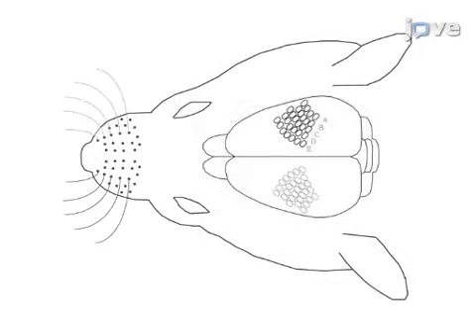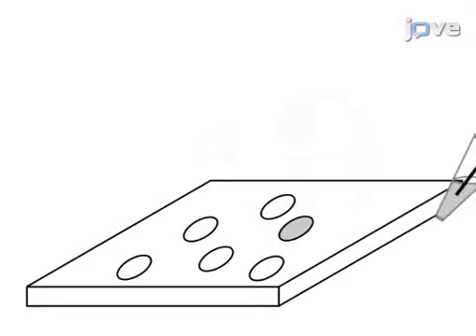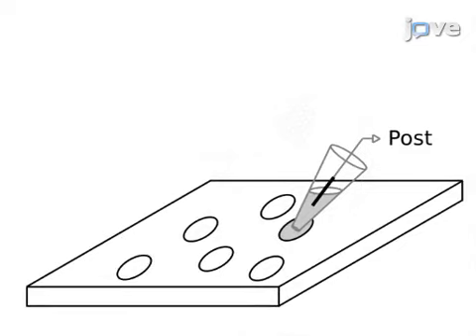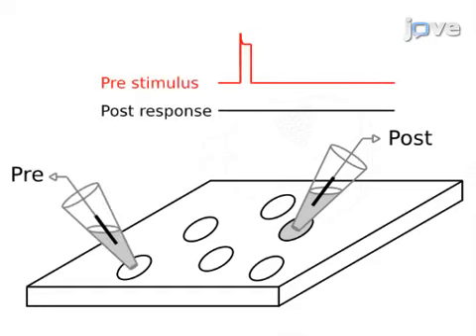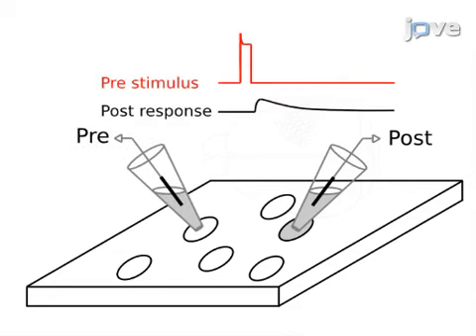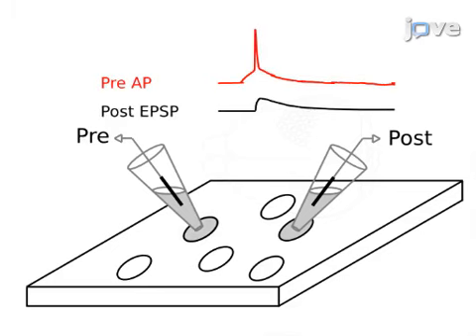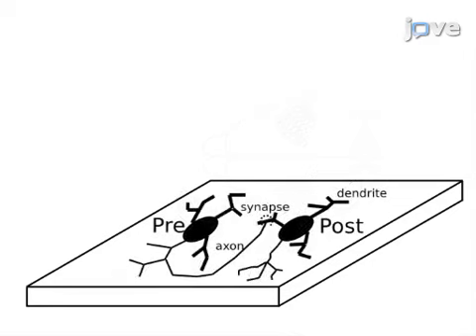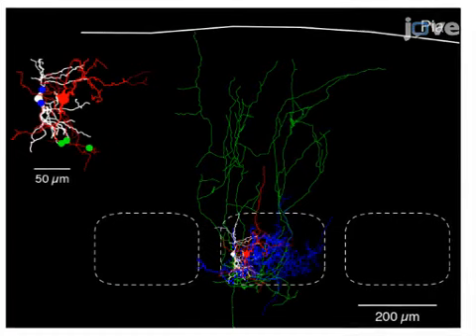Paired Patch-Clamp Recordings to Characterize Neuronal Microcircuits | Protocol Preview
Electrophysiological and Morphological Characterization of Neuronal Microcircuits in Acute Brain Slices Using Paired Patch-Clamp Recordings -  a 2 minute Preview of the Experimental Protocol

Guanxiao Qi, Gabriele Radnikow, Dirk Feldmeyer
Research Centre Jülich, Institute of Neuroscience and Medicine (INM-2); RWTH Aachen University, Department of Psychiatry, Psychotherapy and Psychosomatics, Medical Faculty, JARA;

Patch-clamp recordings and simultaneous intracellular biocytin filling of synaptically coupled neurons in acute brain slices allow a correlated analysis of their structural and functional properties. The aim of this protocol is to describe the essential technical steps of electrophysiological recording from neuronal microcircuits and their subsequent morphological analysis.